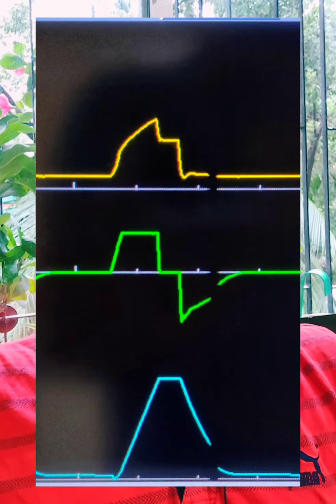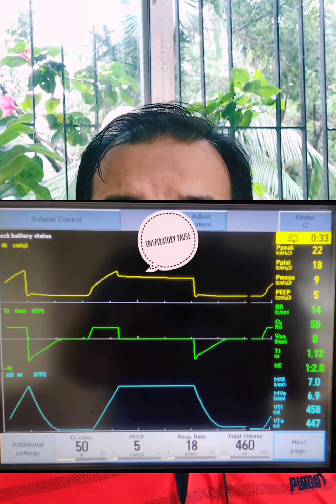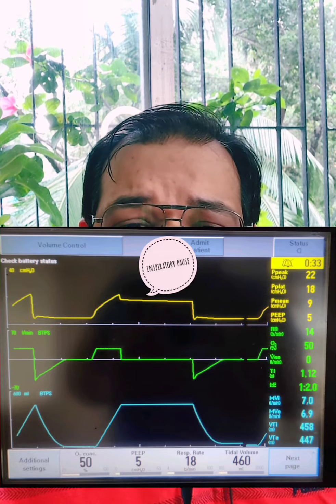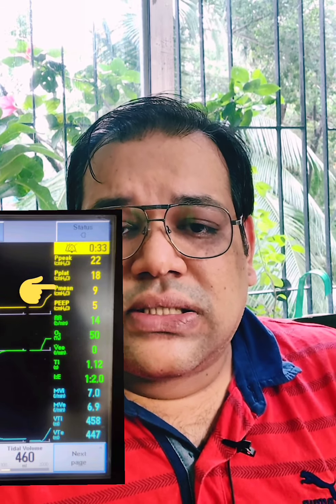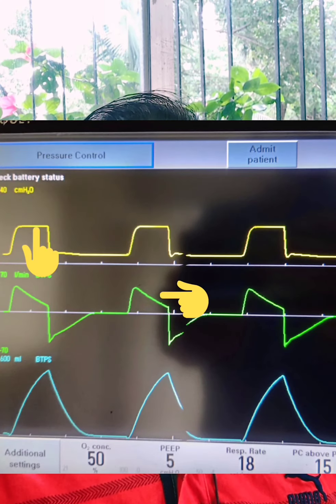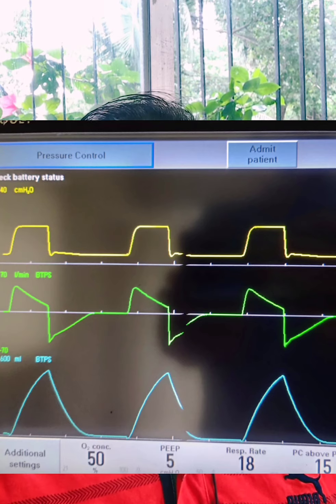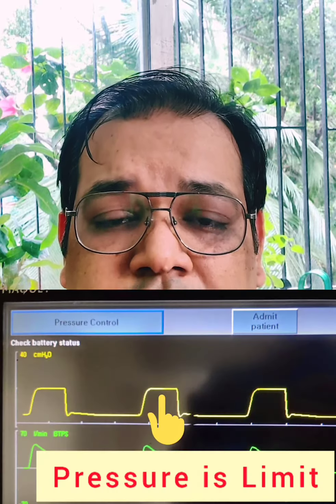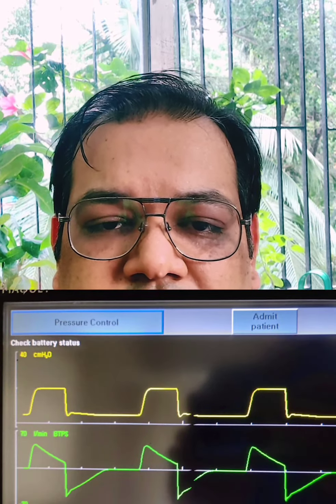Basics of Mechanical Ventilation- Part 2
In this video I have discussed how the ventilator works. I have also discussed about normal waveforms and dissected a single breath into more details. in the end, I have discussed a little about ventilator induce lung injury.